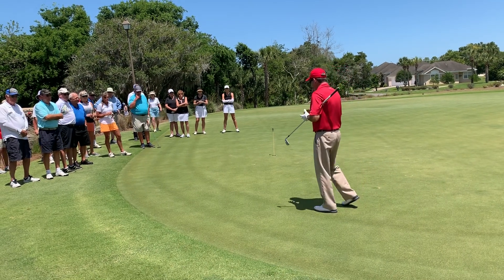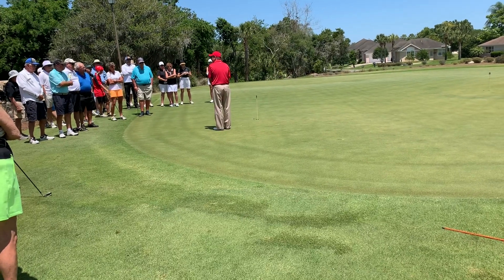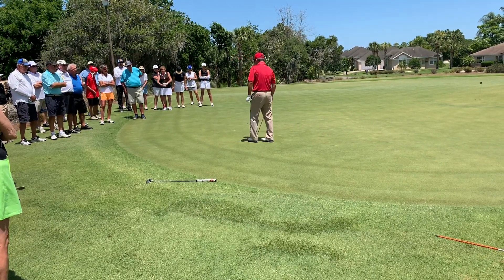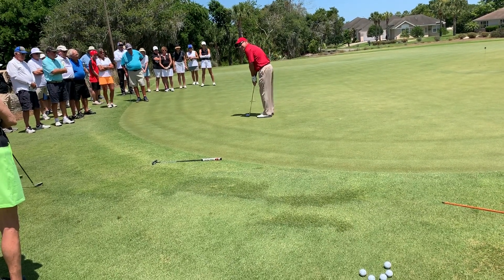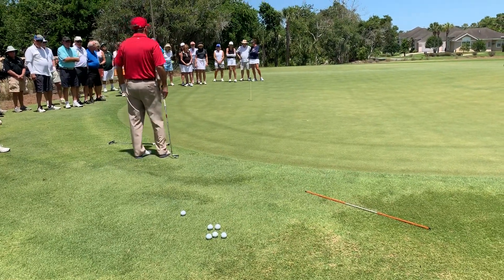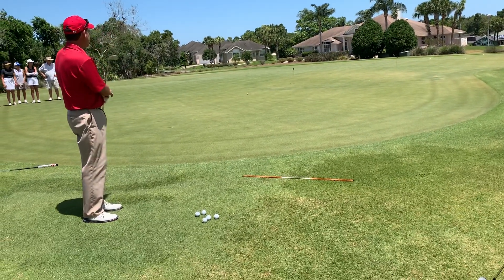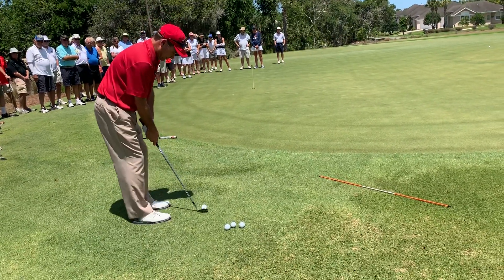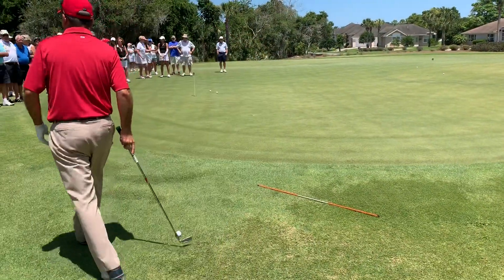Simple Chip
Simple way to improve your chipping